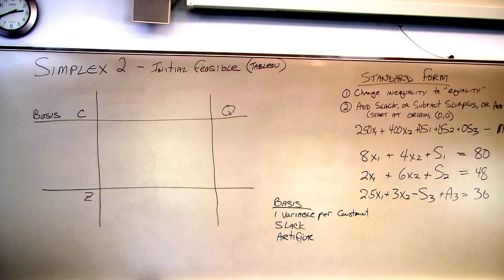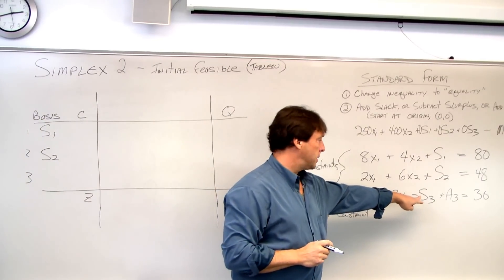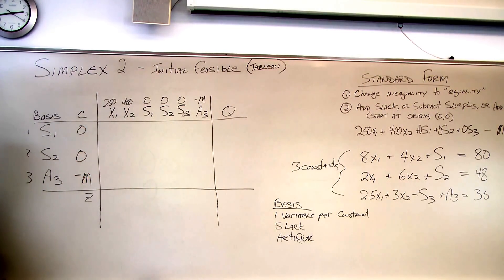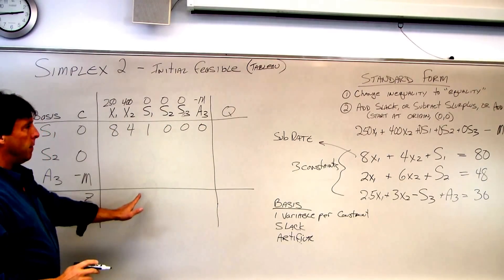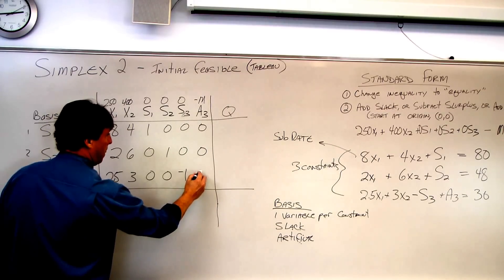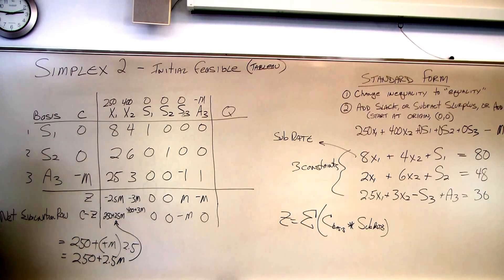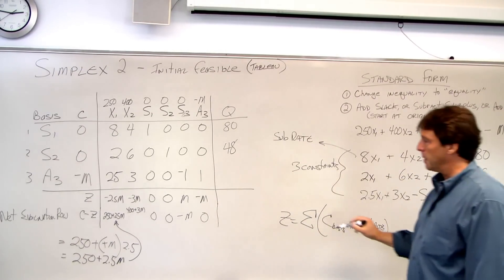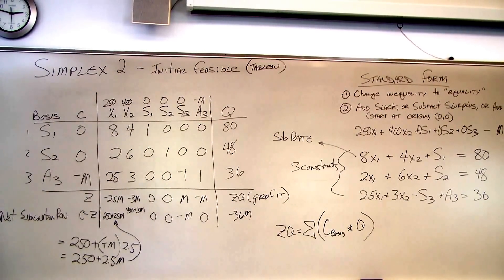Simplex Method Step 2 - finding the Initial Feasible Solution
Simplex Method Video 3 0f 7

Simplex Method Step 2 - Formulating the Initial Feasible Solution for a maximization problem. Explanation of the Linear Programming Simplex Method Tableau Form.